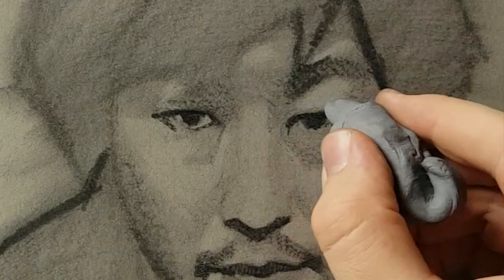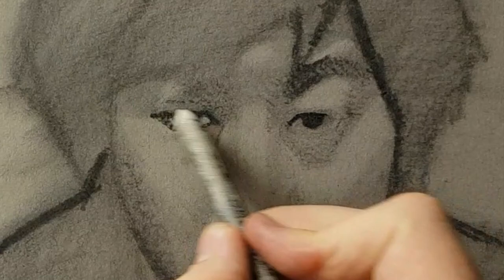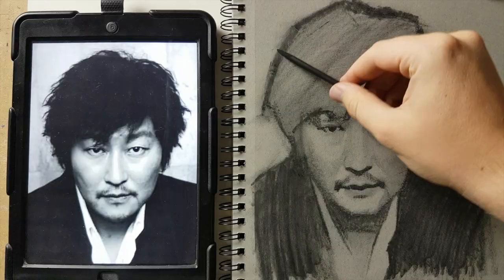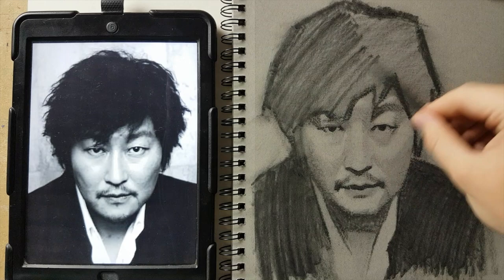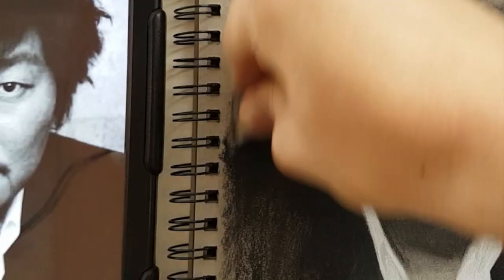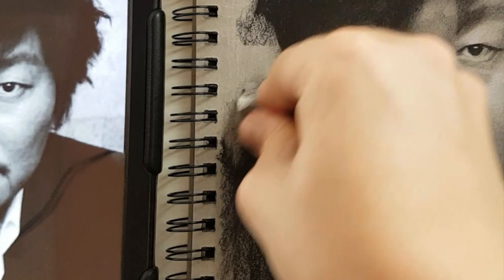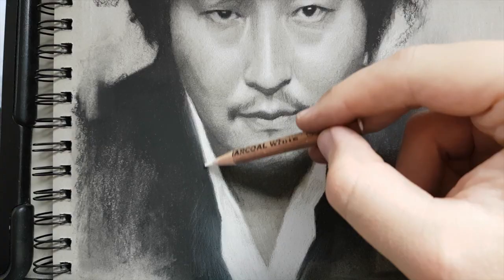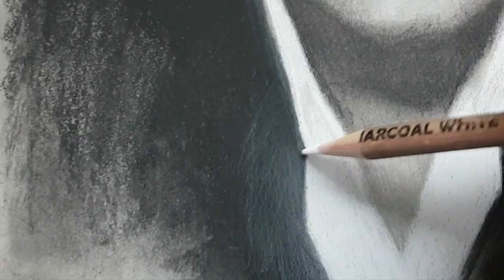HOW TO DRAW with CHARCOAL - Kang-Ho Song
Here is 1 way you can draw with charcoal. Let me know if you would like to see a real time tutorial video.

~ MY ART STUFF ~
Swordfish Electric Pencil Sharpener
Faber-Castell Trio Pencil Sharpener Tub Box GRIP 2001 Silver
Faber-Castell 9000 Art Set 12 x Pencils
General Pencil Drawing Pencil Kit 12 Piece, Graphite, Assorted
Tombow 2.3 mm Round Tip MONO Zero Refillable Eraser
Tombow 2.3 mm Round Tip MONO Zero Eraser Refill (Pack of 2)
Faber Castell Kneadable Art Eraser
Faber-Castell 185812 Single Ended Perfection Eraser Pencil - White
Canson XL Series Drawing, 0, 9" x 12"
Strathmore 300 Series Bristol Pad - 11-Inchx14-Inch - 20 Sheet Pad

~ MUSIC ~
►Patrick Patrikios - Grut
►Saidbysed - Two of us